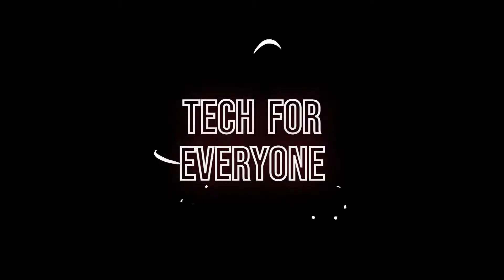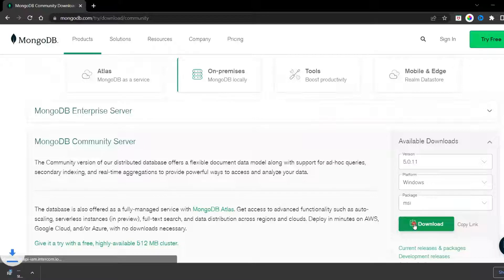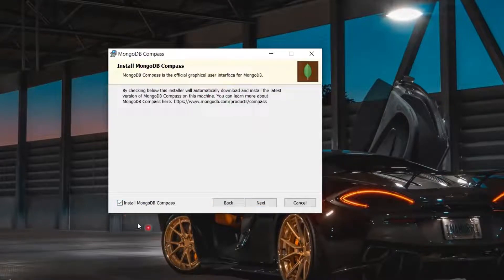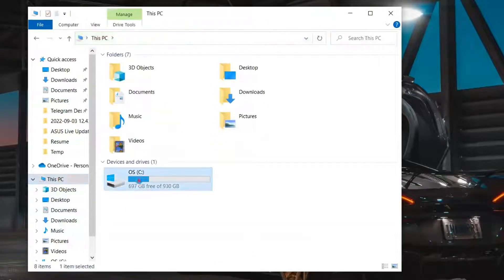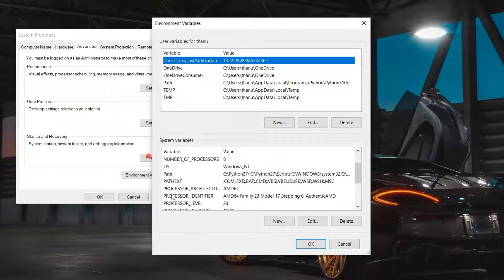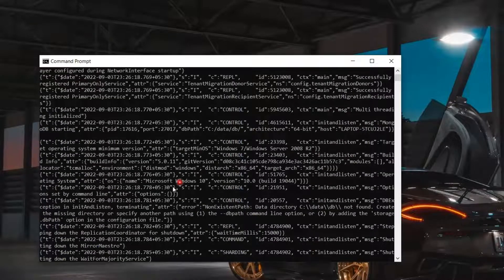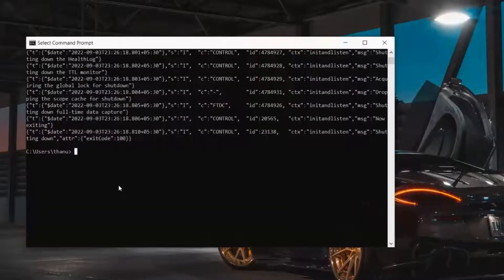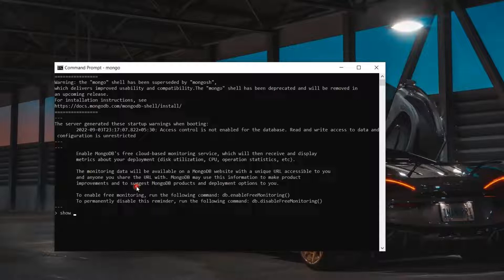How to install mongodb on windows 10 / 11 [complete guide] | Version 5.0.12[latest]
Looking for a tutorial on how to install MongoDB on your Windows computer? Look no further, we have the perfect video for you. We'll show you how to install MongoDB 5 on Windows 10/11, step by step!
MongoDB is a document-oriented database that provides high performance, robustness, and elasticity. So, if you're a beginner who's interested in installing MongoDB, this tutorial will teach you everything you need to know!
Shortcut to open command prompt:  Press Windows+R to open “Run” box. Type “cmd” and then click “OK” to open a regular Command Prompt.
Command prompt command:
1.  mongod  to start the server.
2.  mongo to check the version.
3.  show dbs to show the current databases.

Hello, I'm a self-taught, self-motivated video maker and my channel is all about Technology! I enjoy making videos that are very informative and tutorial-based.